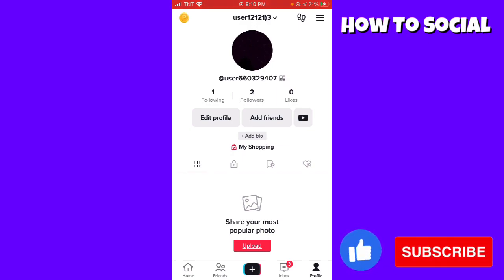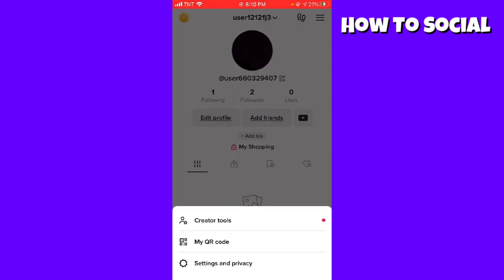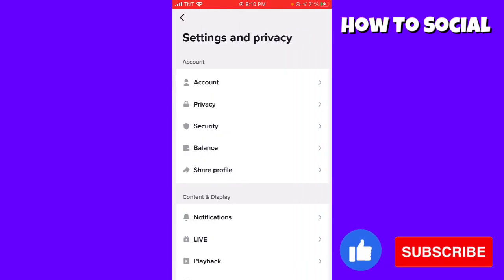How To Enable Restricted Mode TikTok (2023 Update) | Turn On Restricted Mode on TikTok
How To Enable Restricted Mode TikTok (2023 Update) | Turn On Restricted Mode on TikTok. Learn how to enable restricted mode on TikTok with this 2023 update. If you want to have a safer browsing experience or if you want to filter out inappropriate content, turning on restricted mode is the way to go. Follow these steps to turn on restricted mode on TikTok and protect yourself from unwanted content. 💭 Have a question about this tutorial?